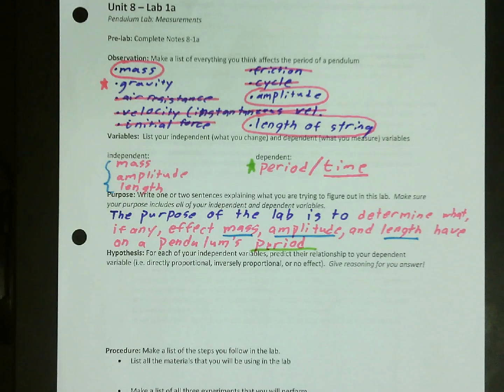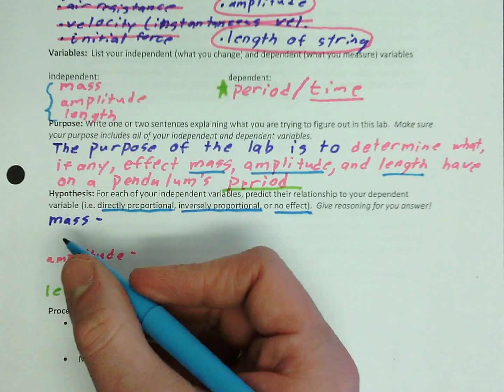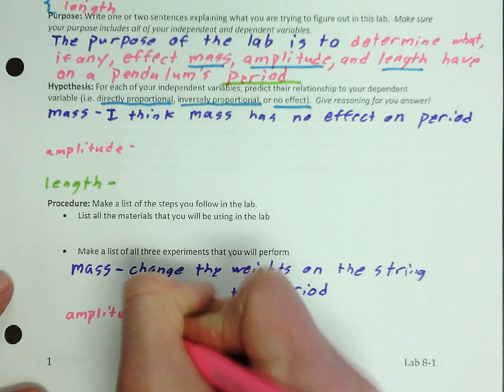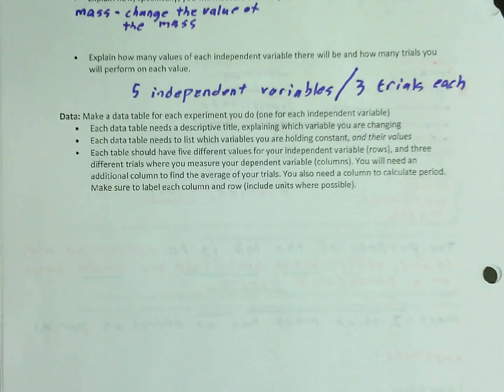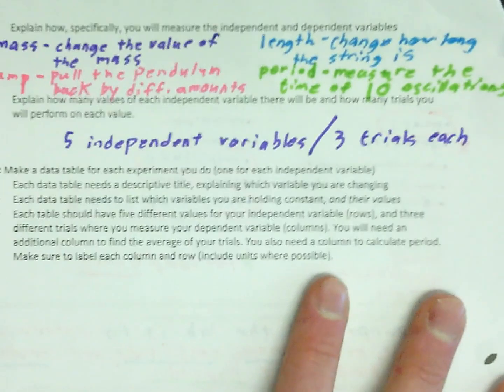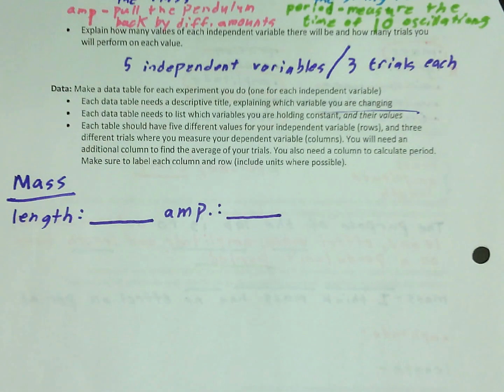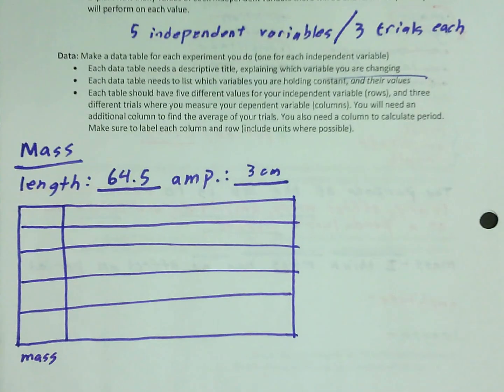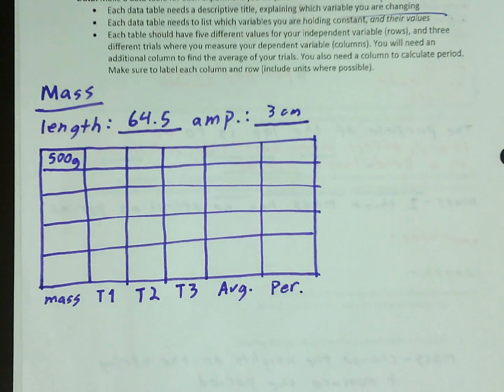Physics 1 - SHM & Waves - Lab 1a: Pendulums (Lab Setup)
Mr. B shows how to set up the pendulum lab